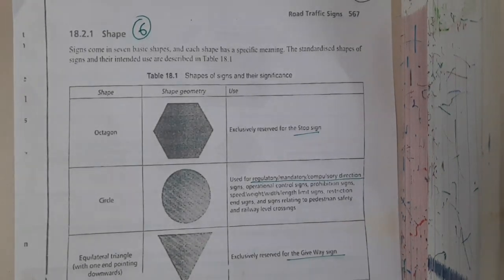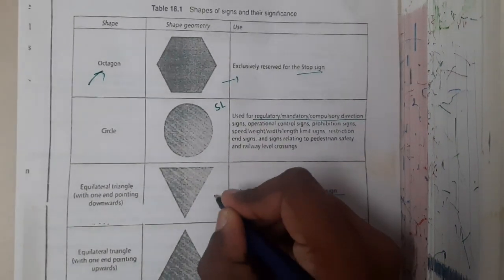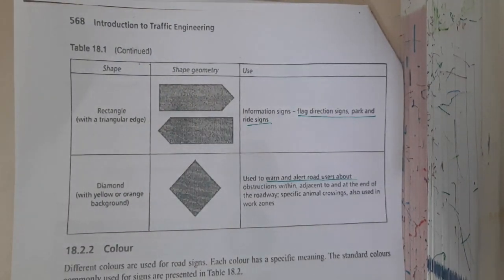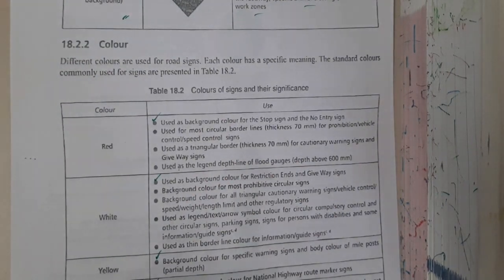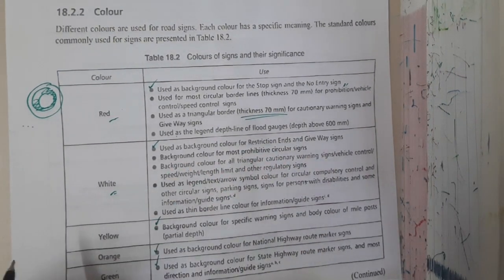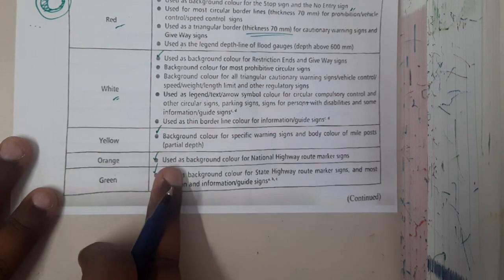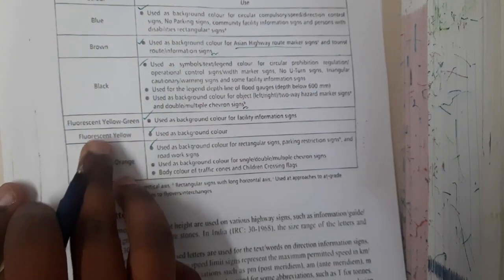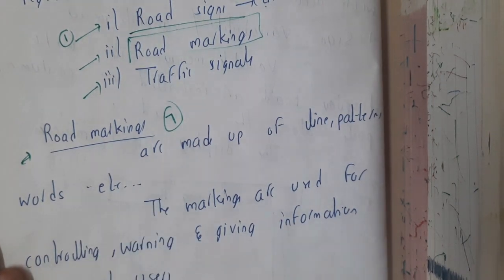3.6 Shapes and Colors